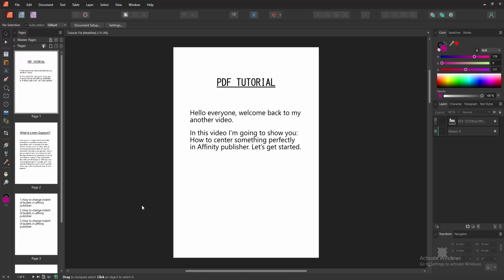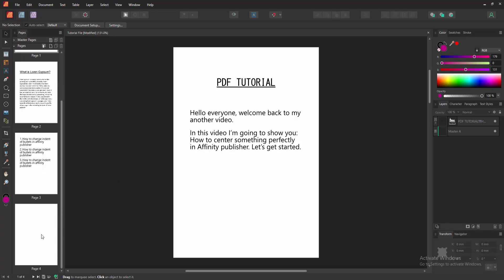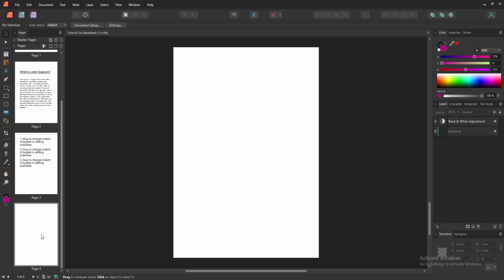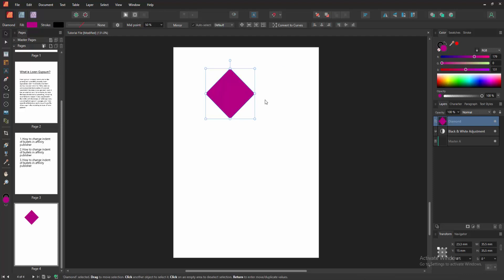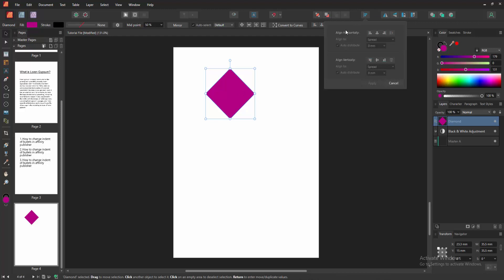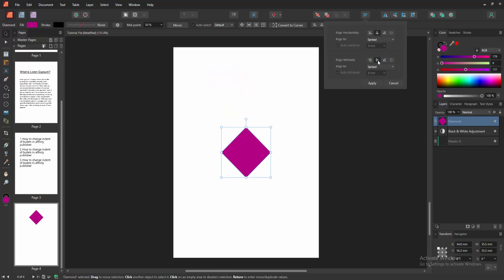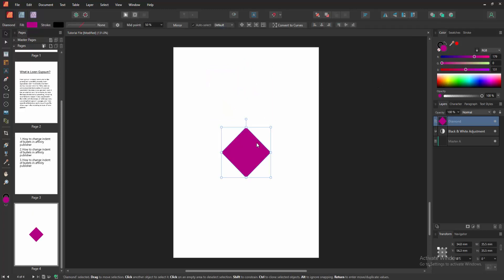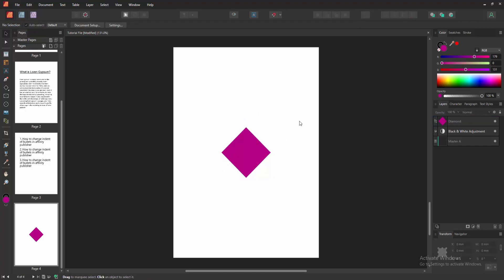How to center something perfectly in Affinity publisher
Assalamu Walaikum,
In this video I will show you, How to center something perfectly in Affinity publisher.  Let's get started.